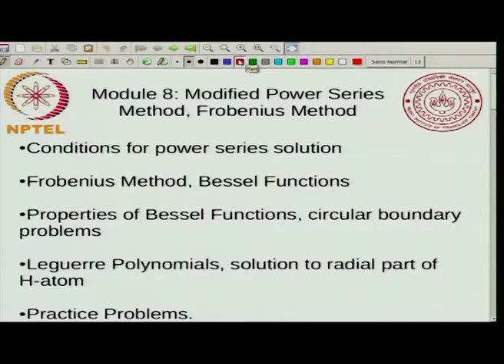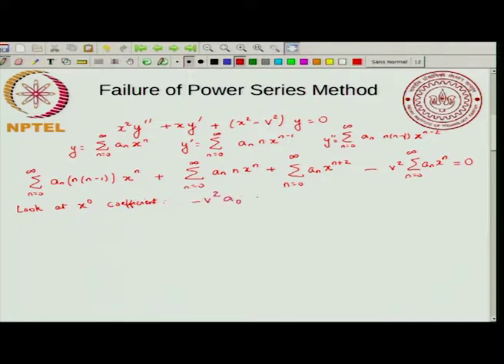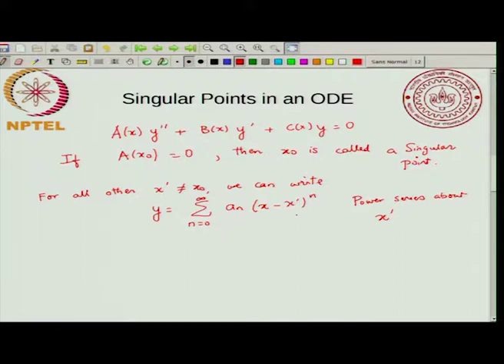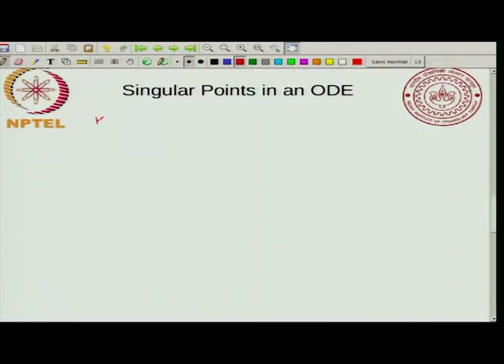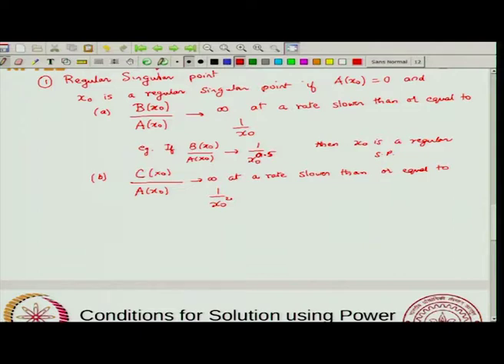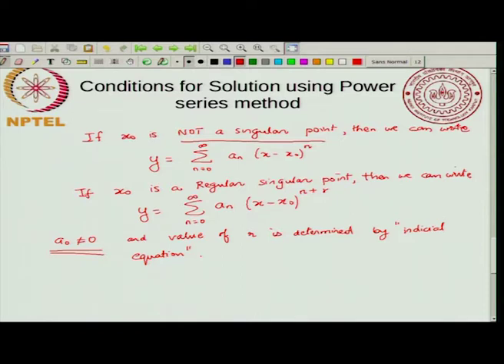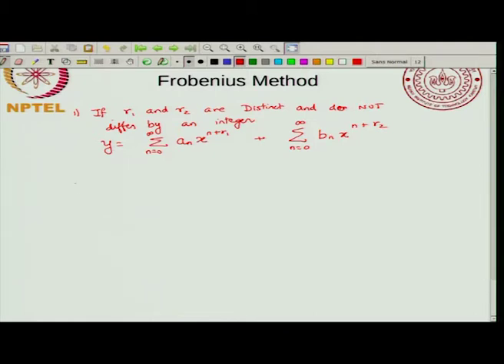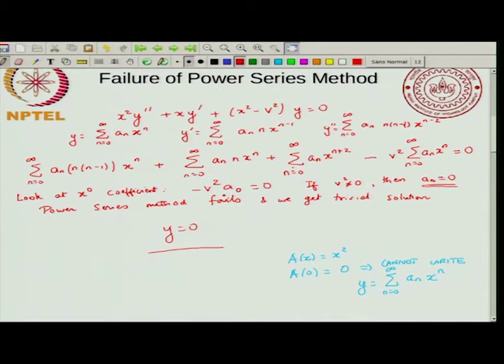Lecture No 36